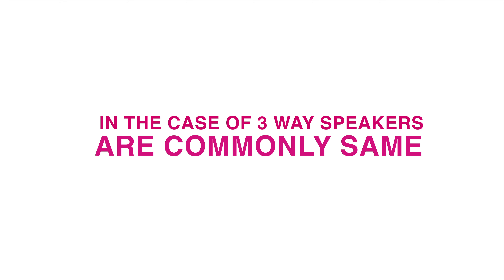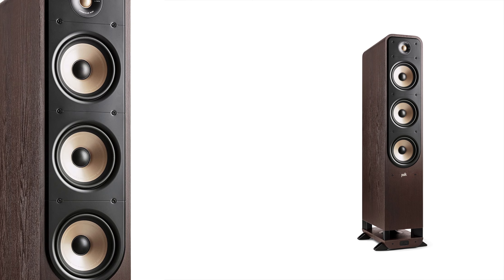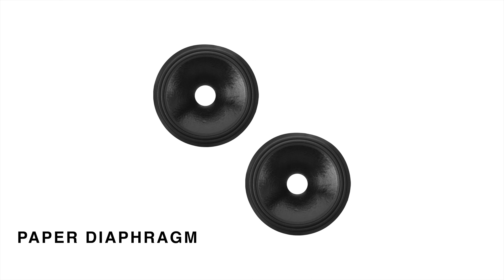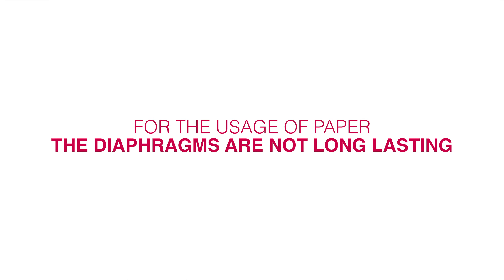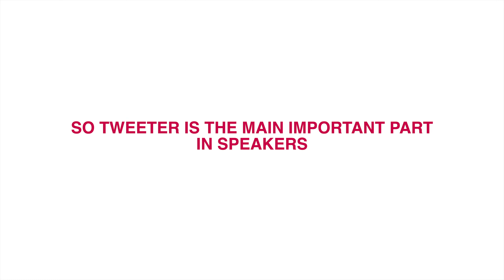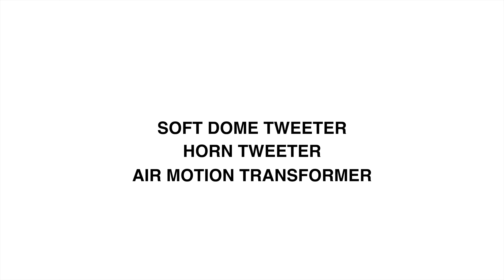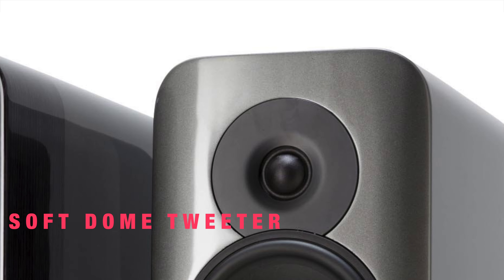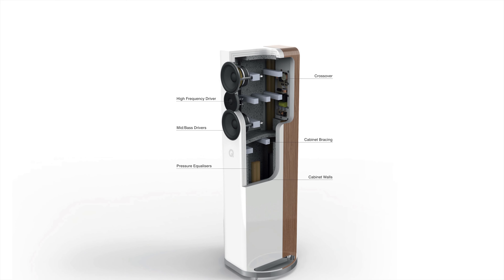Ultimate Guide to Speaker Selection: How to Choose the Perfect Speakers for Your Audio Setup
Welcome to the Ultimate Guide to Speaker Selection! In this comprehensive video, we will walk you through the process of choosing the perfect speakers for your audio setup. Whether you're a music enthusiast, a movie lover, or a gaming fanatic, selecting the right speakers is crucial for an immersive and high-quality sound experience
CLIMAX CINEMAS
#7.2atmos
Home theater diy
Home theater kerala style
Home theater indian style
Home theater kerala
Home theater malayalam review
Dolby atmos
Home theater set up malayalam
How to set up home theater in malayalam
how to set up home theater in kerala house
Minimum space for home theater
9.1.2 Dolby atmos
Theater diy
polk home theater
JBL home theater
Denon av recivers
Budget receiver
home theater on budget
Diy home theater set up
Polk audio
Polk t series
Home theater in Kalady
How to set up home theater in living room